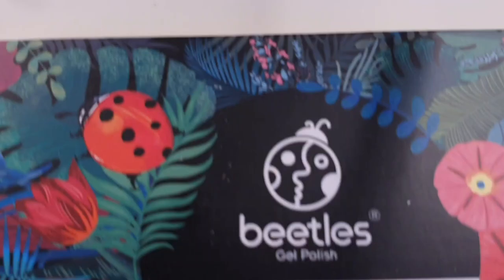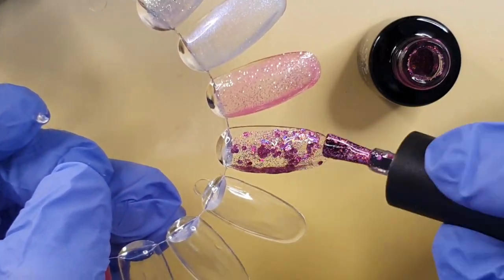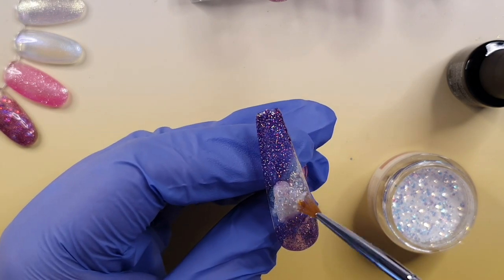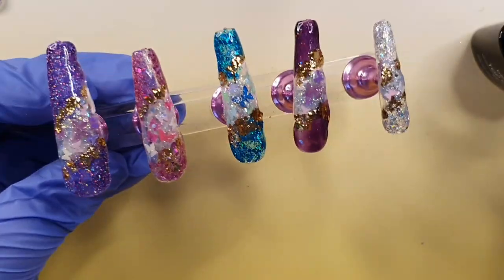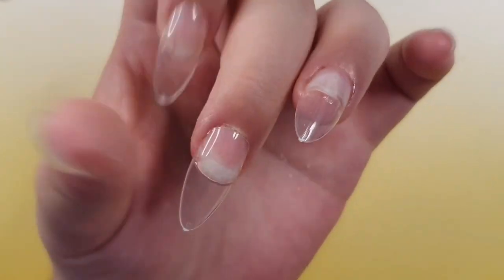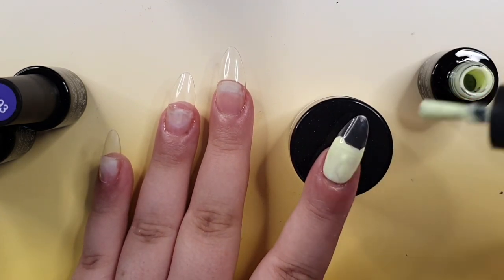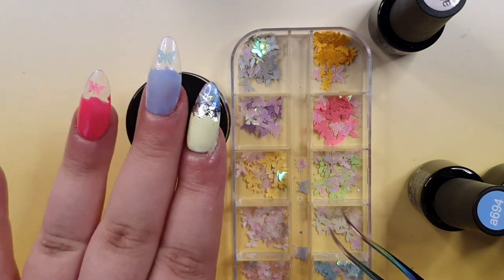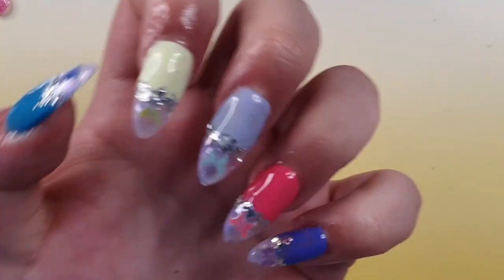Beetles Midnight Euphoria Collection!Butterfly Sets!Encapsulating Glitter with Top Coat!Gel X Dupe!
Hey guys and welcome back! I hope you're all having a wonderful day!

Affliate links & codes- (affliate links are links you can use to shop with me, using my code and affliate link, I will make a small commission back, you do not have to use it of course, you do you boo, but it does help me out if you do! And if you do use it, thank you! If you don't, no worries!😁🥰)

Beetlesgel.com
UK.beetlesgel.com

Kit(s)/Product(s) I used in this video-

Beetles Midnight Euphoria

Long tips-

Short tips

Makartt polygel kit with glitter-

extra long Nail tips
Gel X aliexpress dupe full cover tips-
Full cover tips
Half cover tips-
Nail stand
Nail glue
Peel off base coat
Cuticle tool set
Wax pencils- ebay (type in wax pencil)
Resin palettes
Rubbing alcohol
White&black gel

Music linked in the video!
& down below!